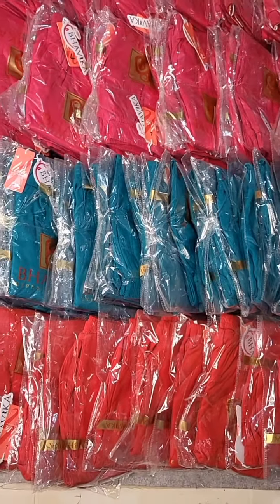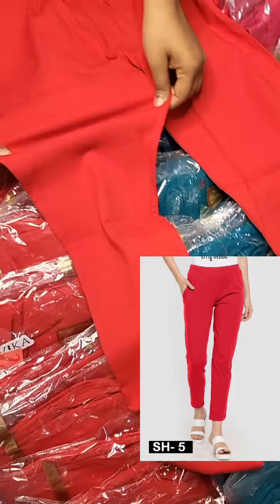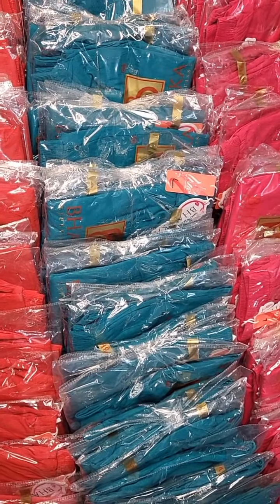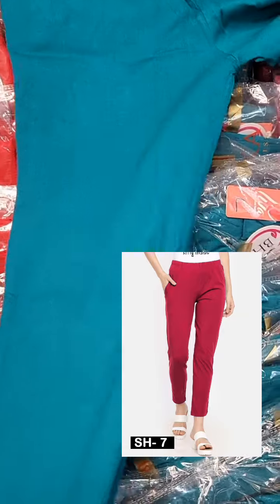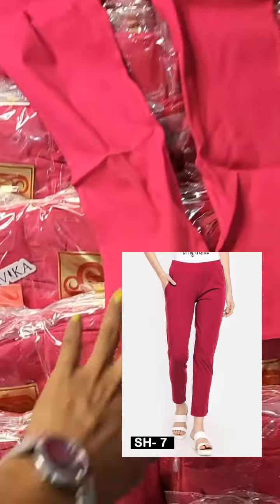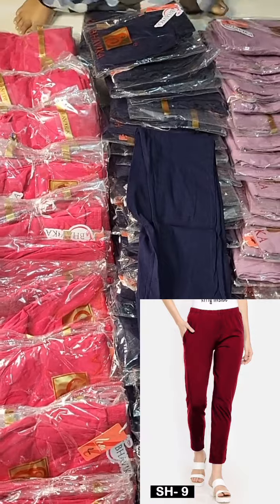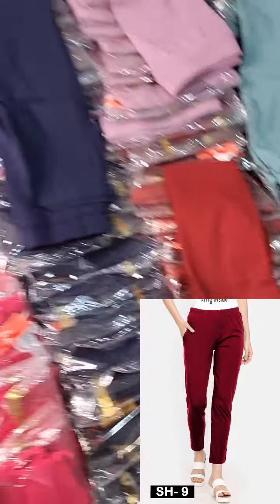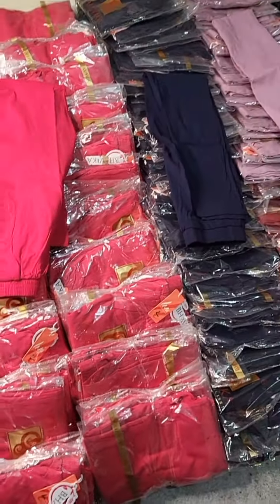Lycra two pants price 750/_freeshiping 8328630294 Length _39 sizes L to 3xl